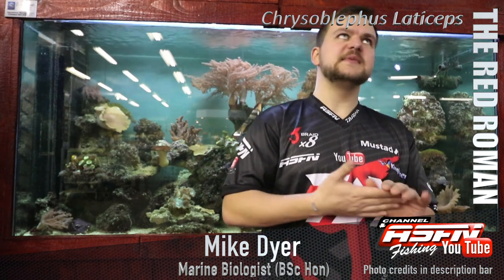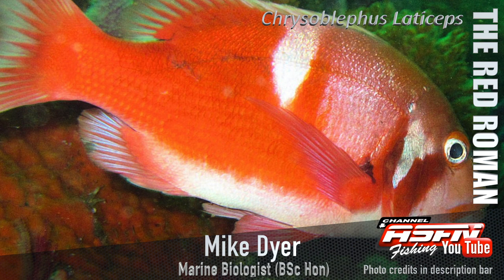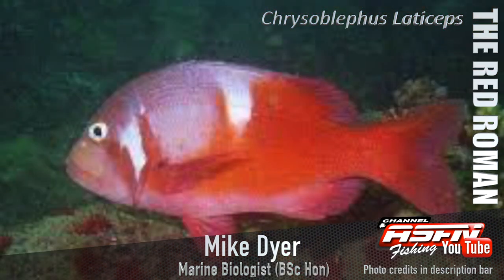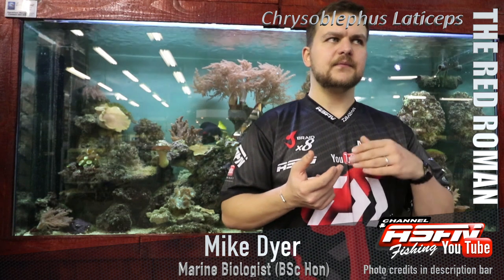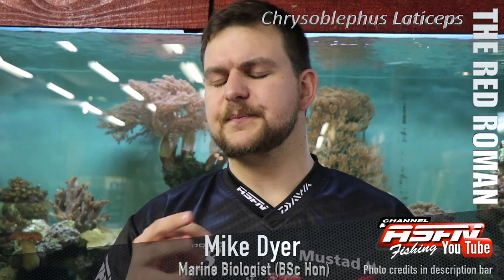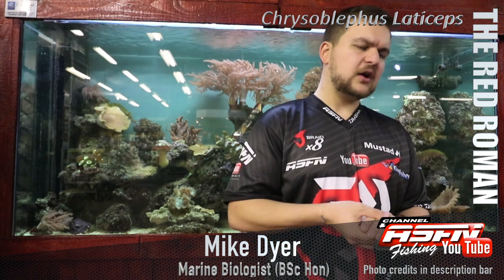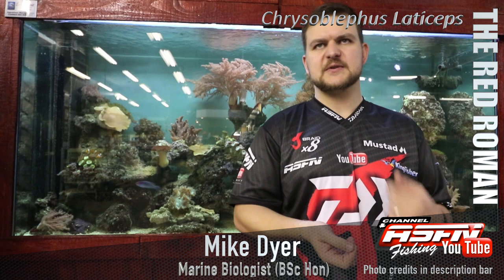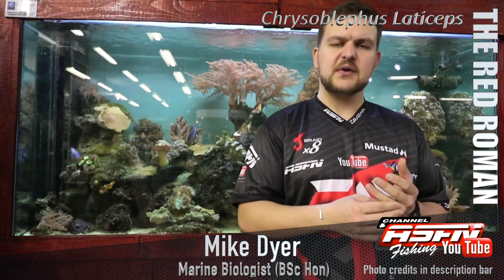Species | Red Roman